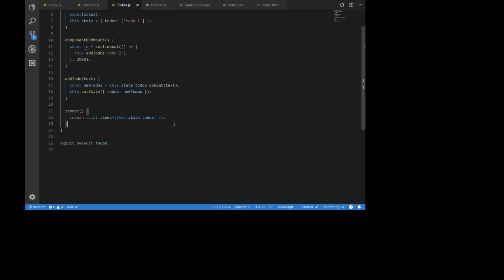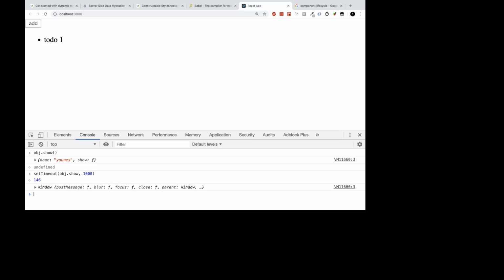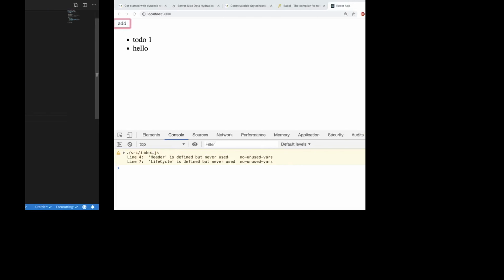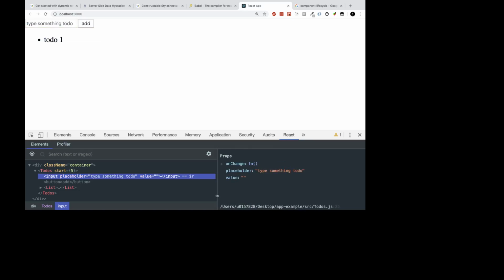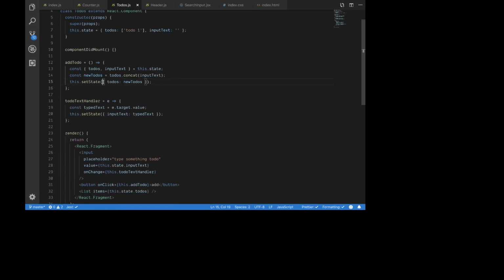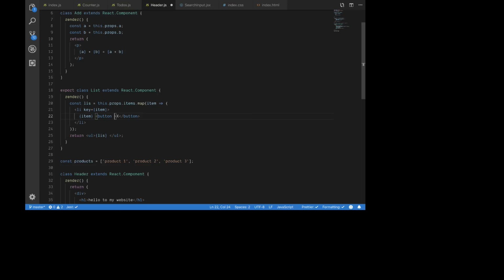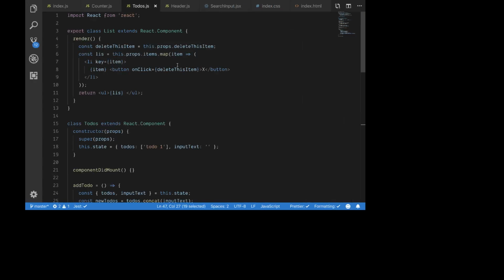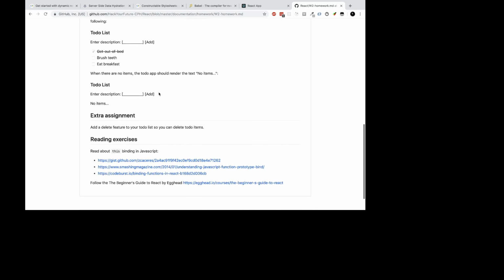React Week 2 | part 2